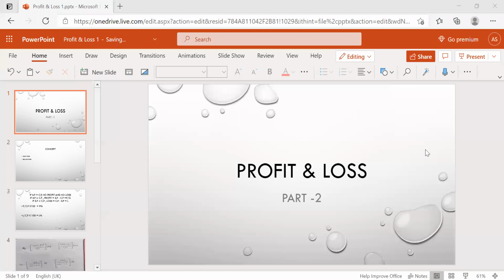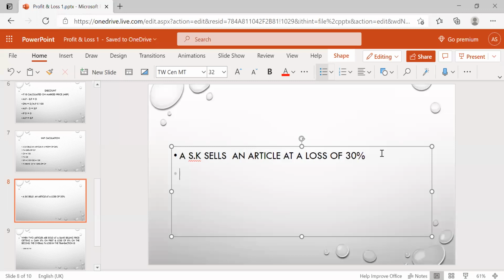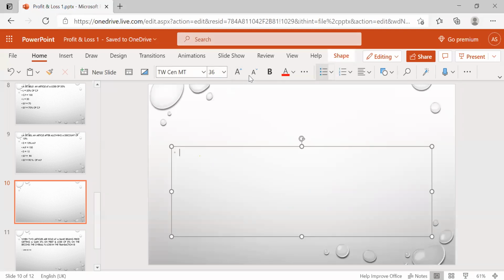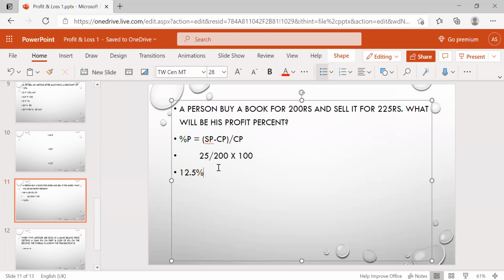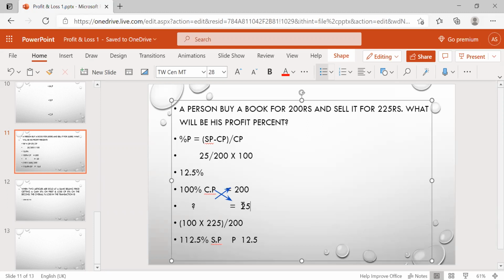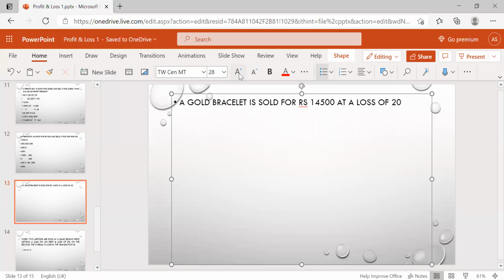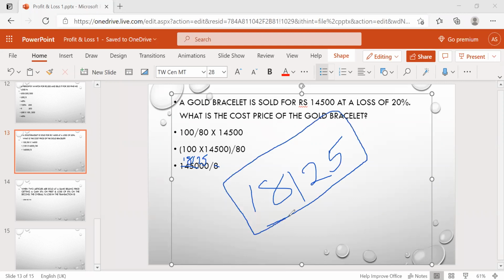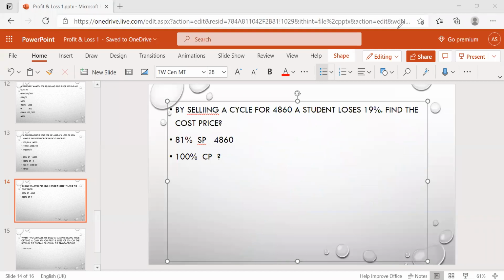Profit and Loss Part 2